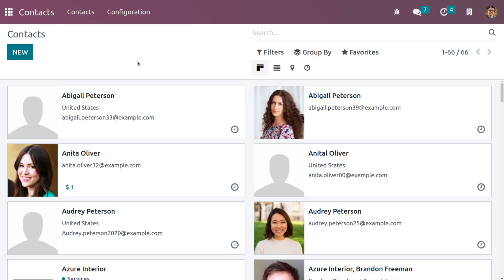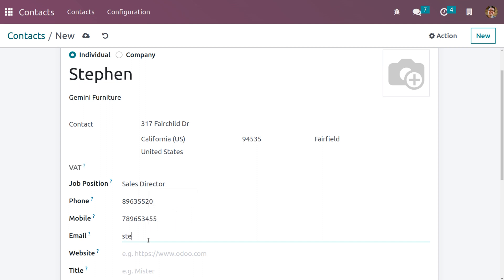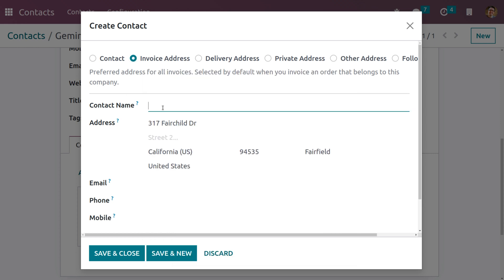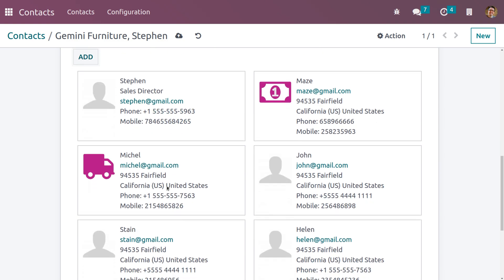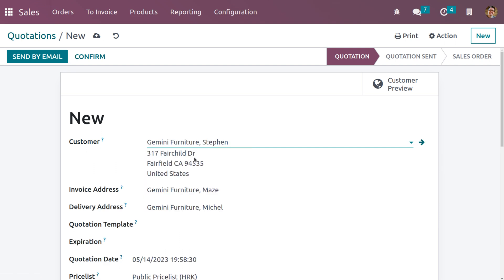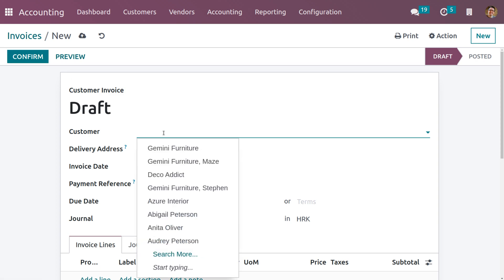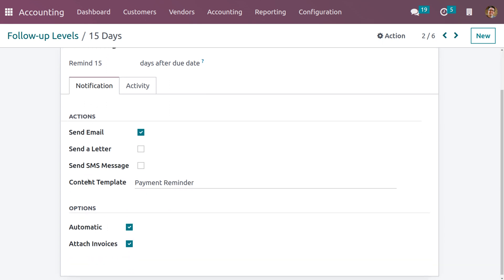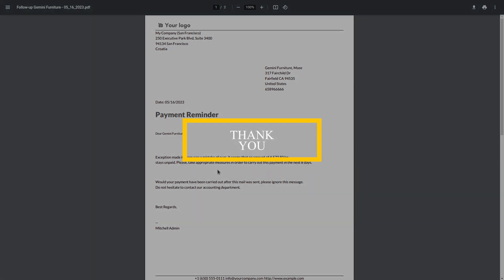How to Configure Multiple Address for a Contact in Odoo 16 Contacts App | Odoo 16 Contacts App Demo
Contact management of vendors, contractors, customers, and clients assists in the smooth functioning of a business. In some instances, most firms struggle to maintain an address with different individuals in the organization.

Video Chapters
00:00  - Introduction
01:00  - How to Create a Contact?
04:04  - How to Create Multiple Contacts for an Individual?
07:54  - How to Use the Customer Address or Delivery Address and Invoice Address in the Quotation?
11:06  - How to Follow-up a Customer?

Sometimes, we need to add more than one address for a company or individual. Various addresses related to delivery, invoice, private, and others are generated inside contact data using Odoo ERP.

Maintaining the city, country, phone, and mobile number of a specific individual inside the address is possible.

In Odoo 16, a new address type is introduced, which is the ‘Follow-up address’.

This feature can be particularly useful when you have multiple email addresses associated with your company and need to maintain consistency in your communication with customers.